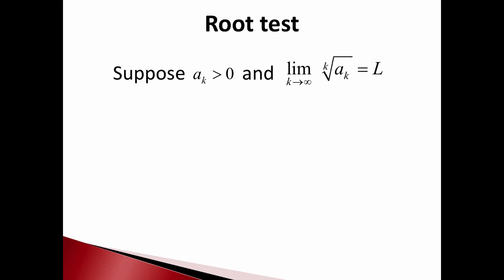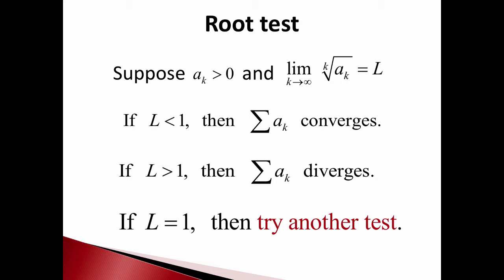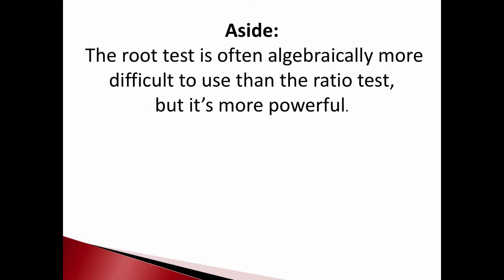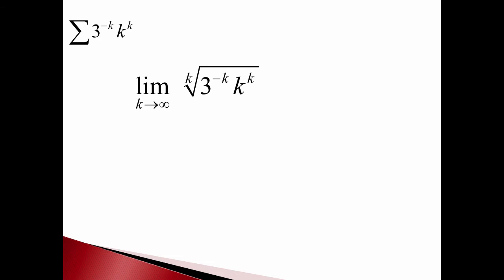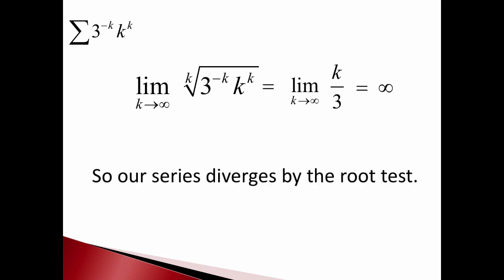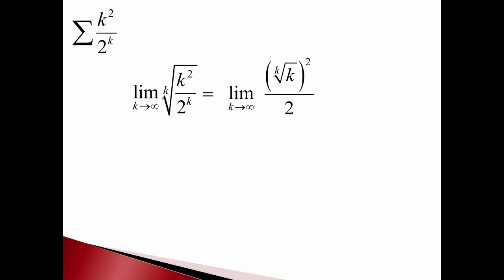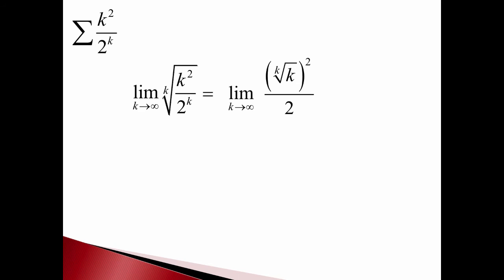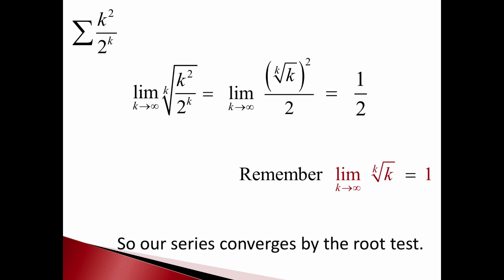8.5b root test